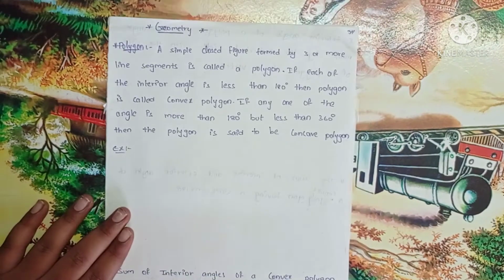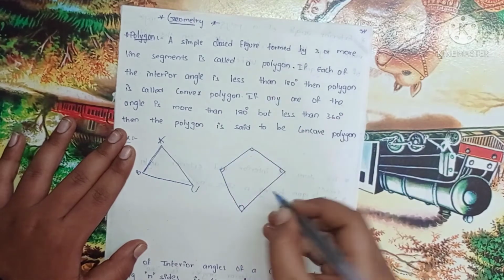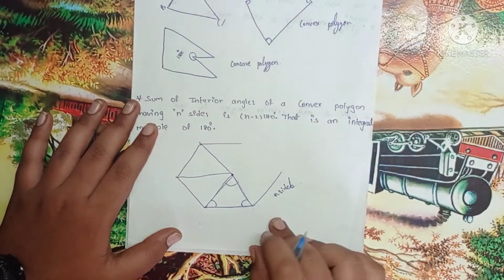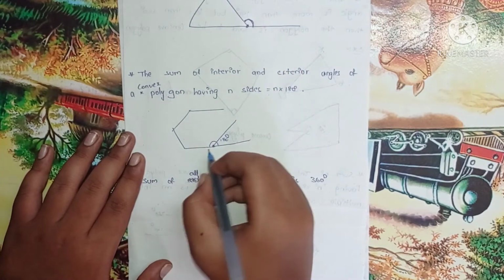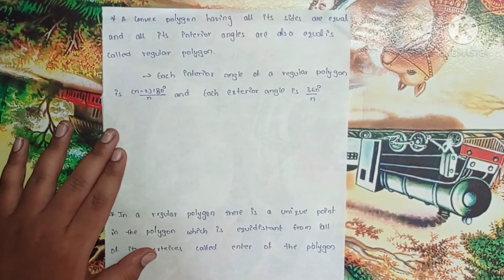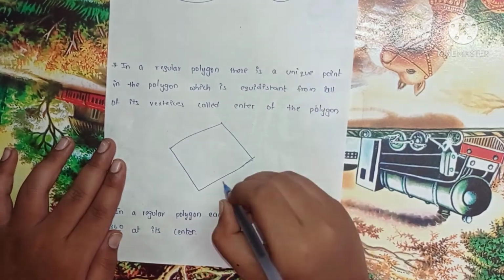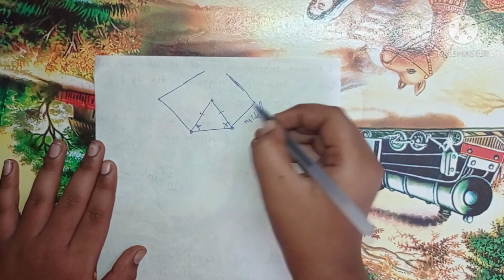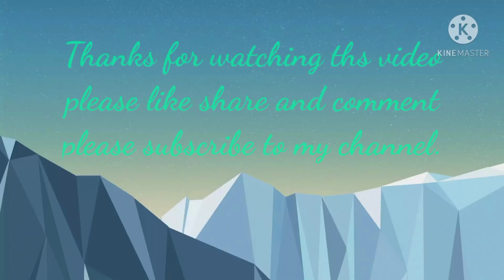Plane geometry basic concepts (episode 1)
plane geometry is an important concept in maths. In today class we are going to learn some basic concepts in plane geometry.

*if there is any mistake in my explanation please inform me in comments*